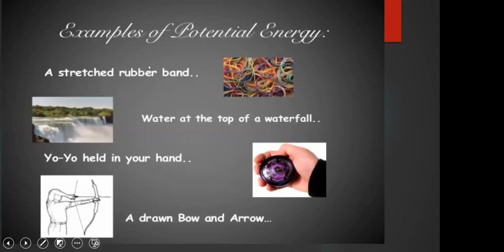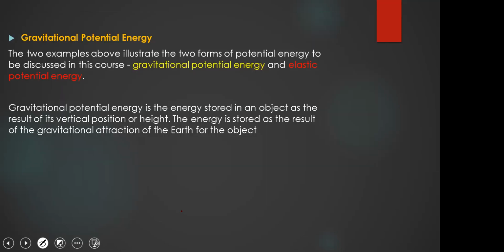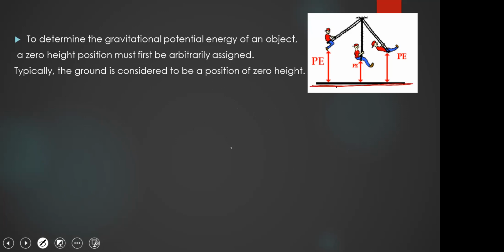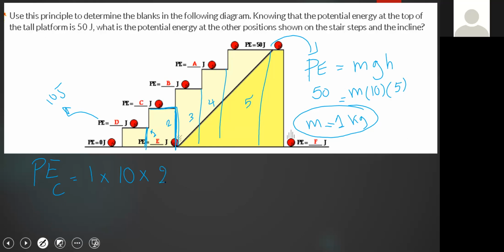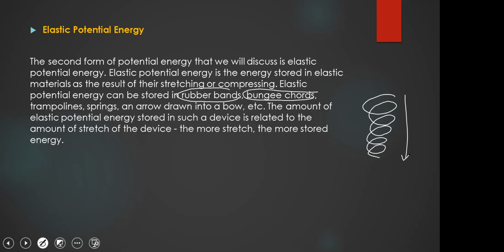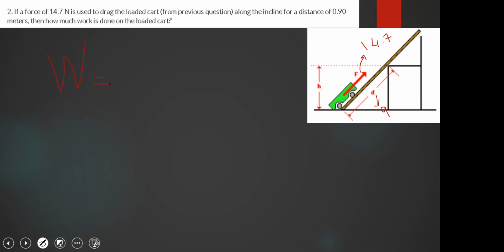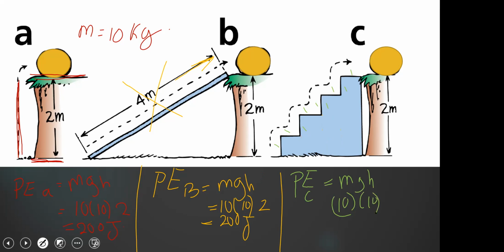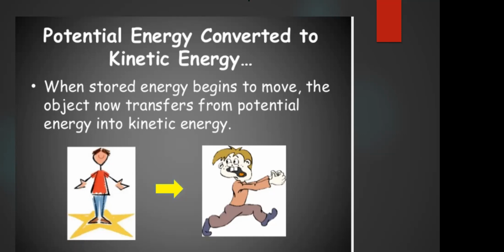Physics ~ Chapter 9,Lesson 4: Potential Energy